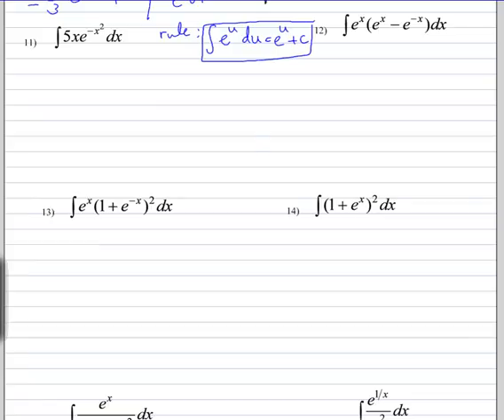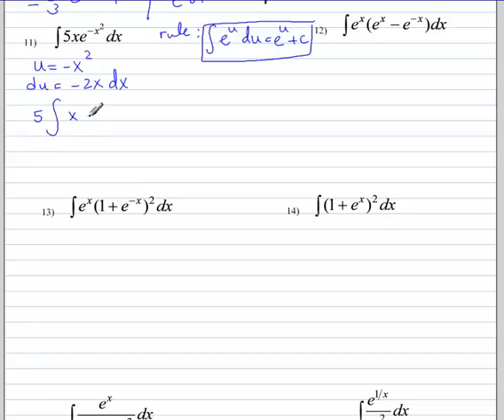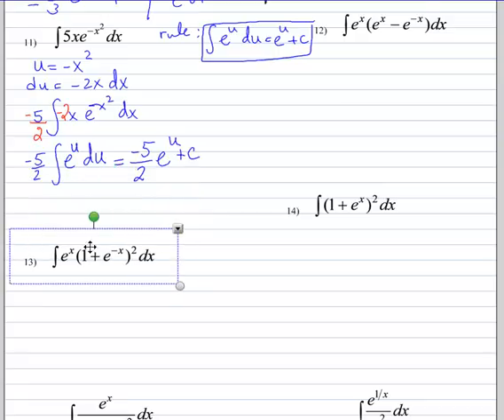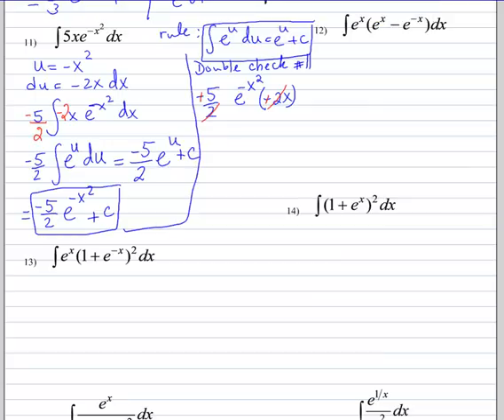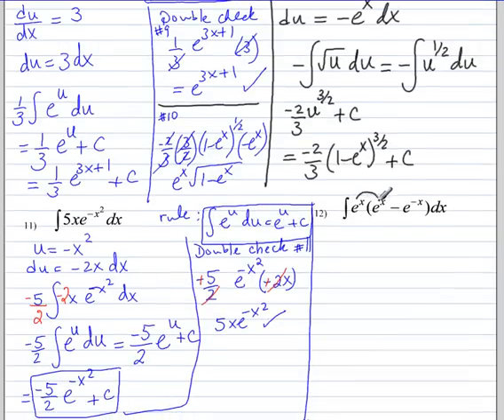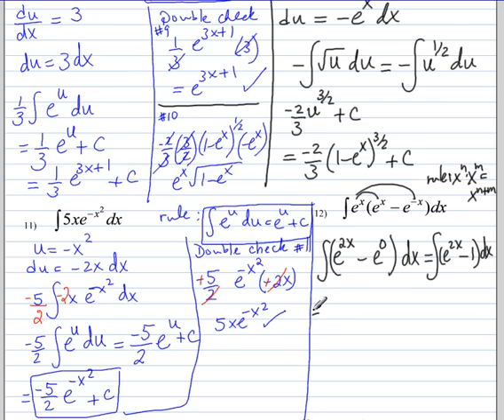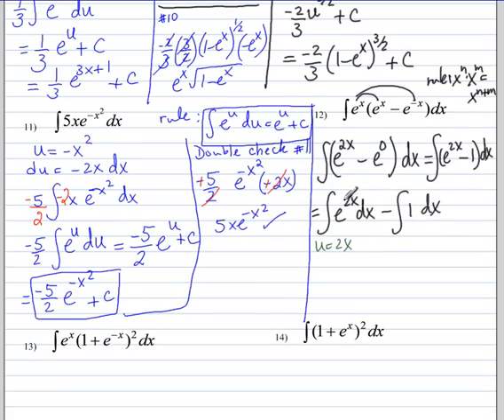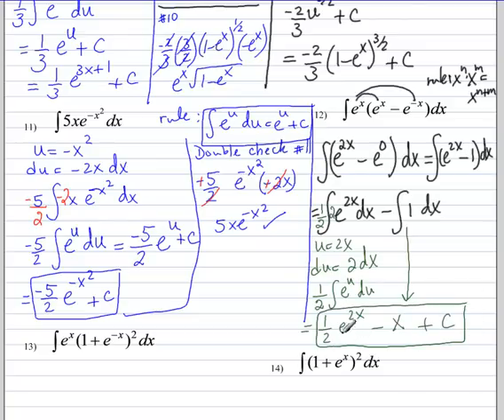Calculus integration anti-derivative of exponential functions by u-substitution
Integration of exponential functions by "u-substitution"